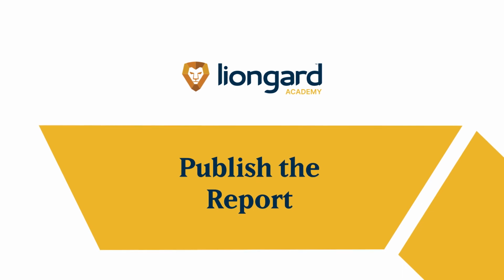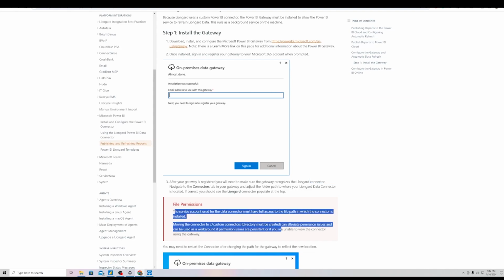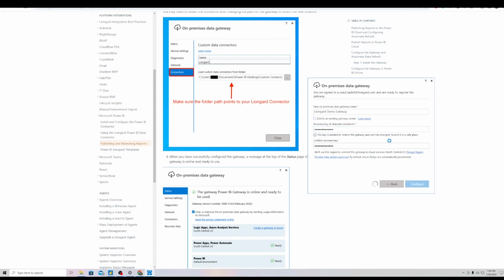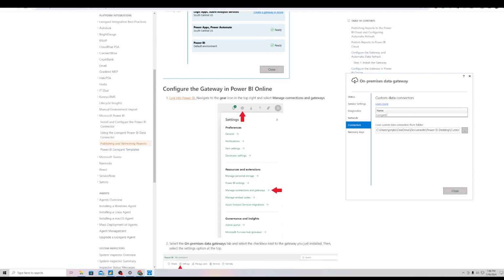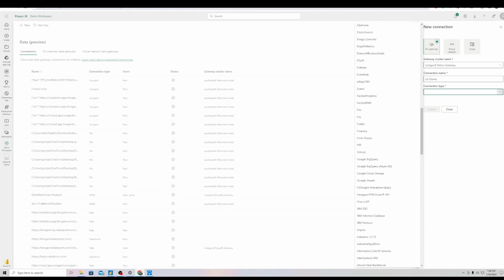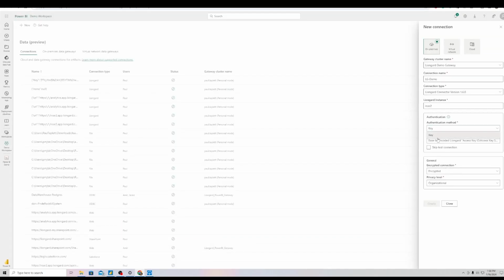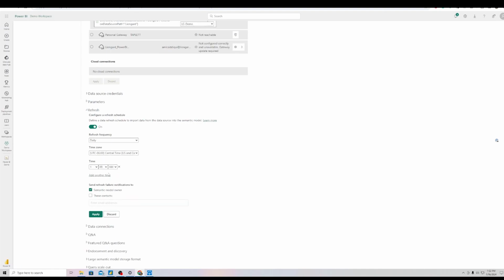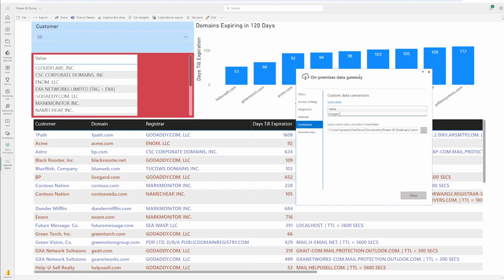6 - Refresh the Report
Finally, let's configure the Microsoft Power BI Gateway to do scheduled refreshes of your report's dataset.

Follow along in the video to learn more.